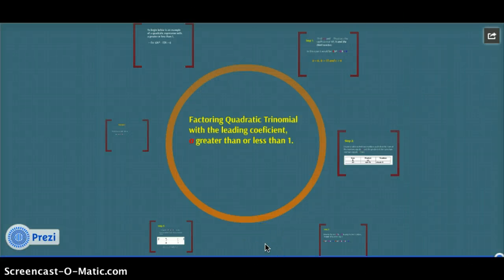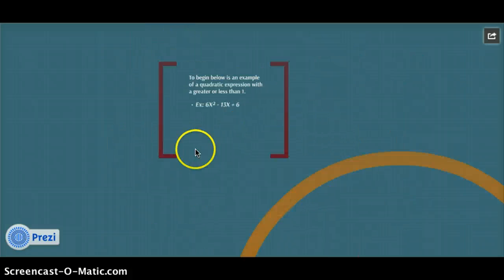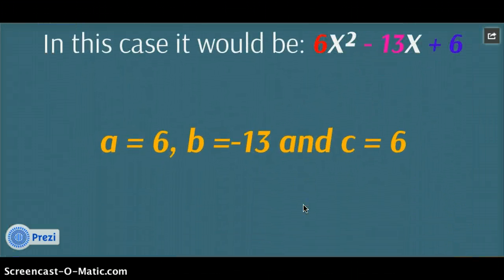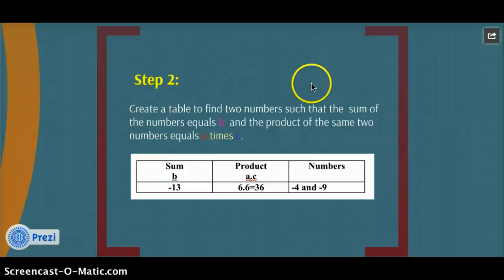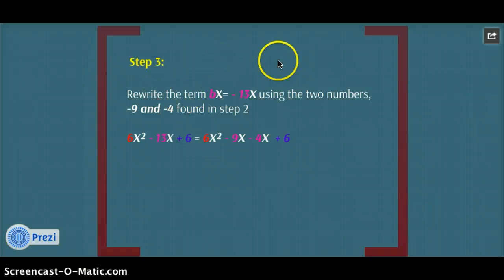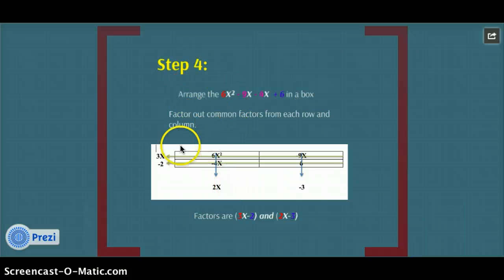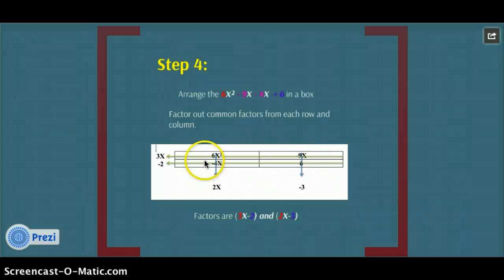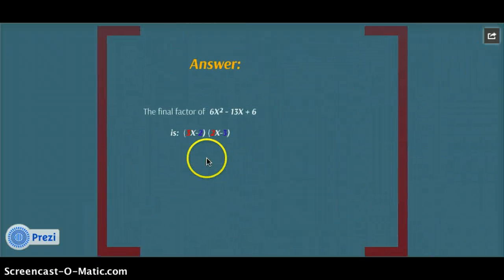Factoring Quadratic trinomial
How to factor a quadratic trinomial when a is not 1. Using the box method.